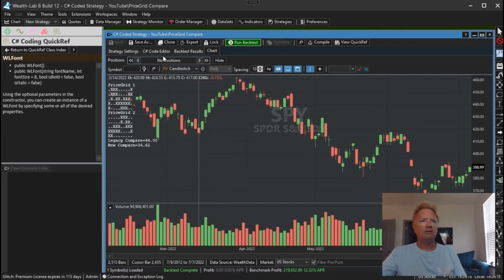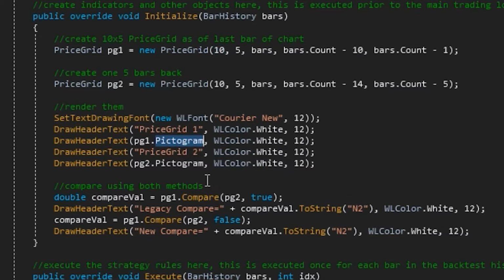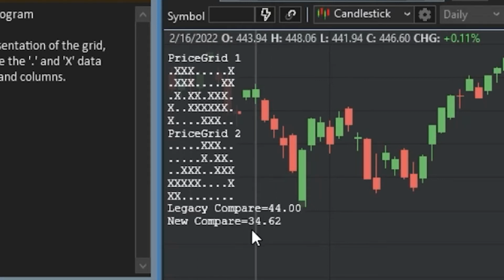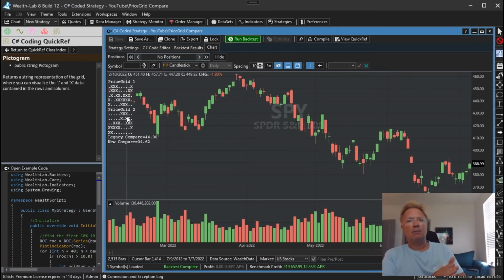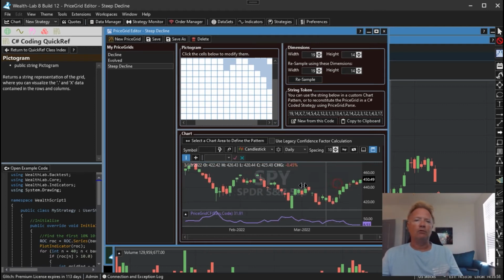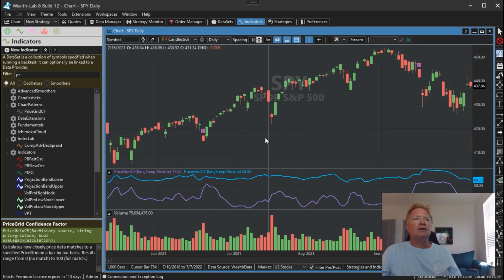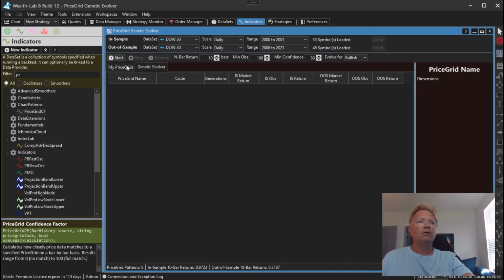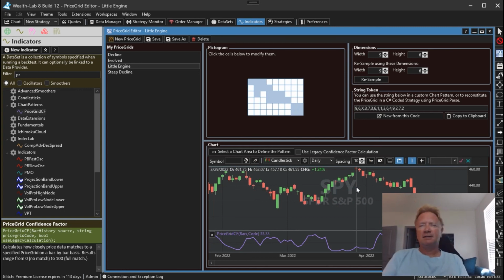WealthLab 8 Build 12 - PriceGrid Comparison Improvements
00:00 Intro
00:35 PriceGrid Calculation Methods
06:55 PriceGrid Editor
08:46 PriceGridCF Indicator
10:06 PriceGrid Genetic Evolver